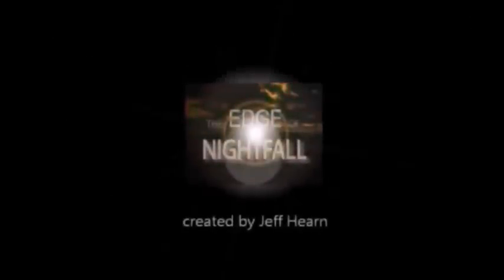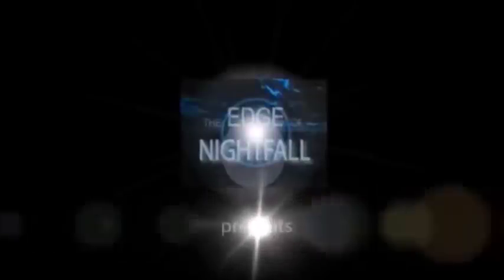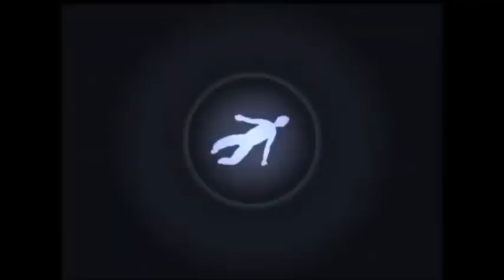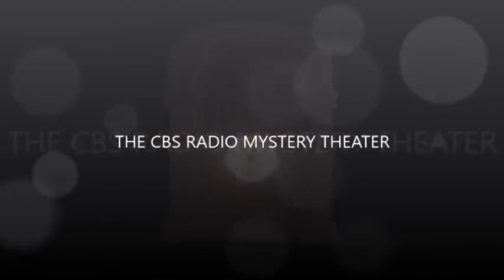CBS Radio Mystery Theater "The Dice of Doom" hosted by E.G. Marshall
A young gambler from the 1800s tries to outwit the Devil by using two special dice,